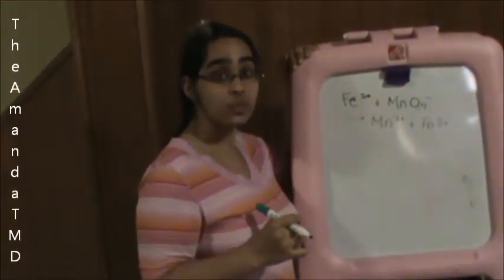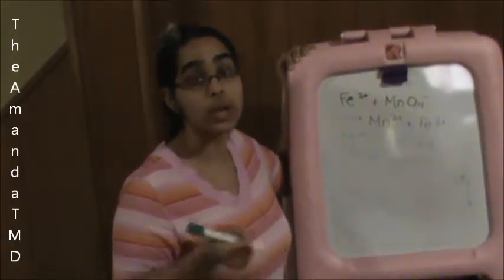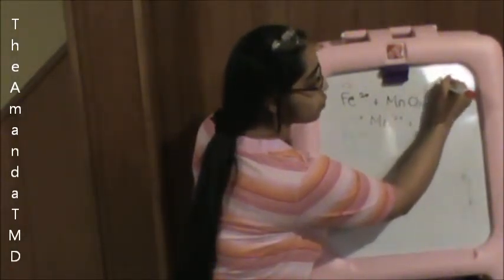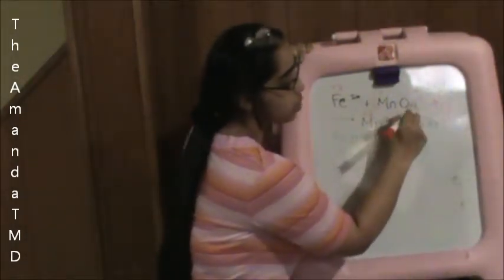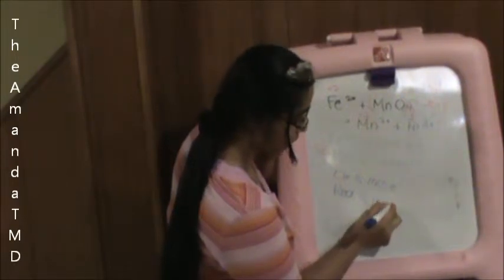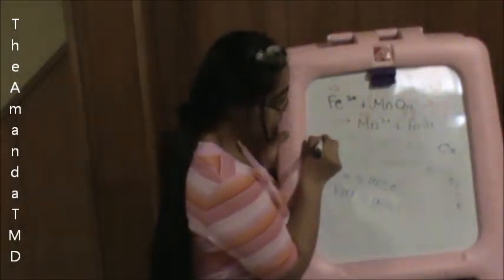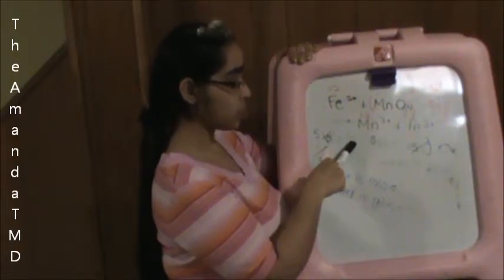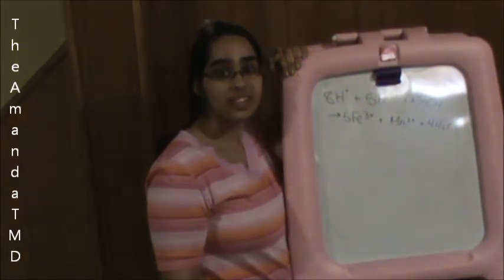Balancing Redox Equations (Science with Mandeep)